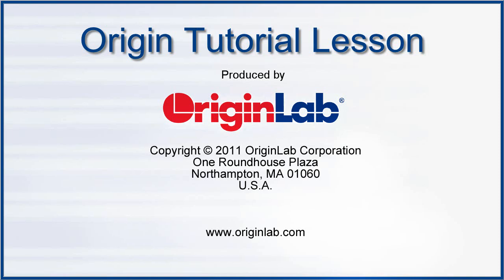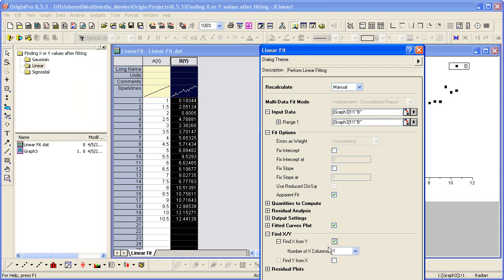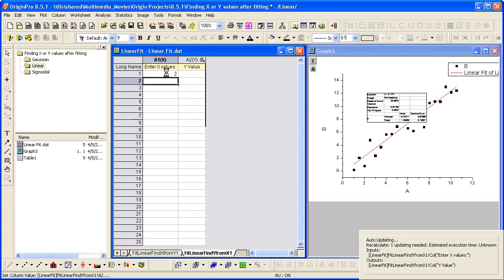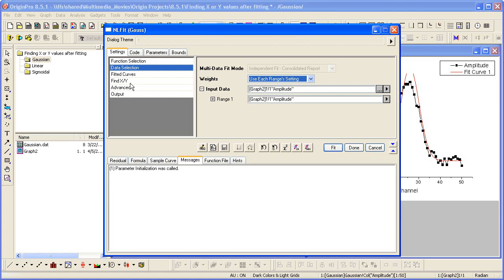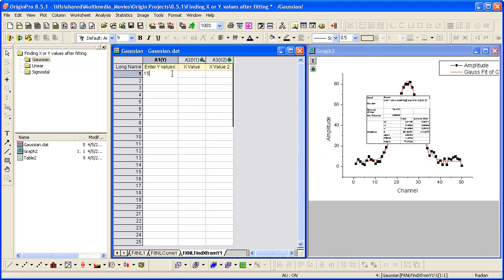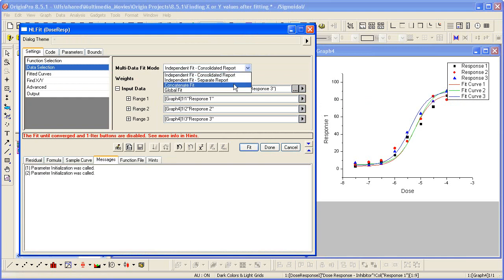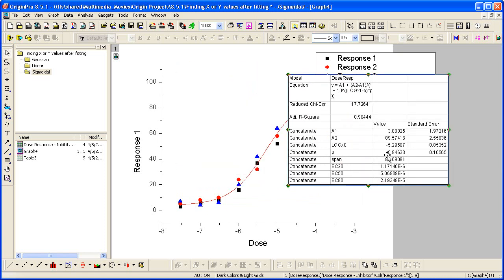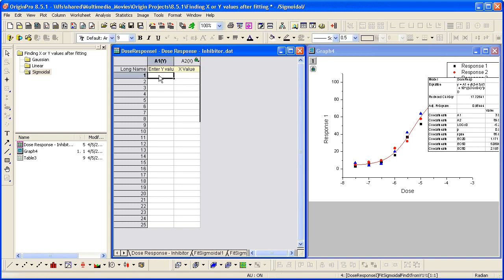Curve Fitting: Origin 8.5.1: Finding X or Y after Fitting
This video shows how to find new X or new Y values from the fit curve, after fitting your data.